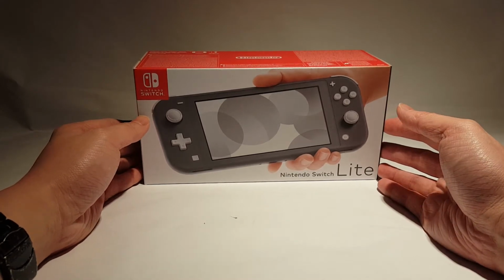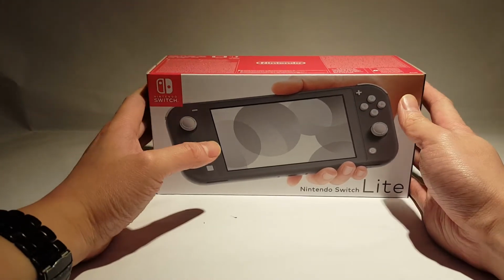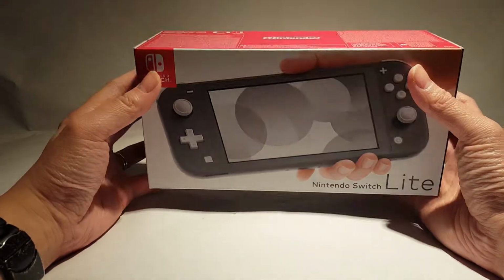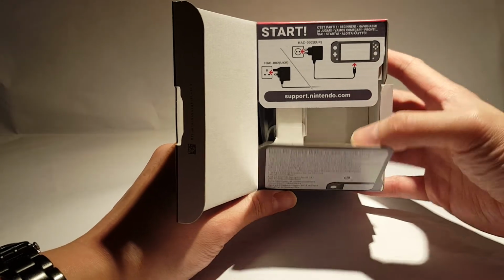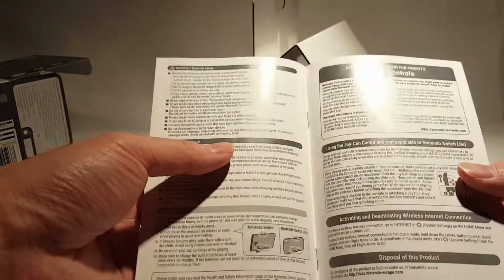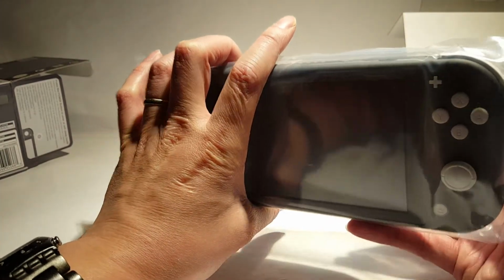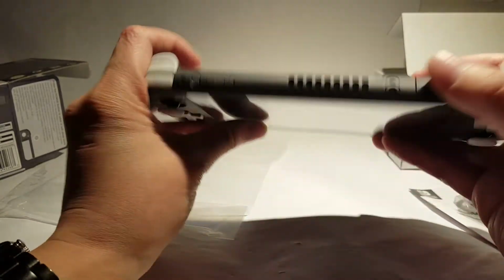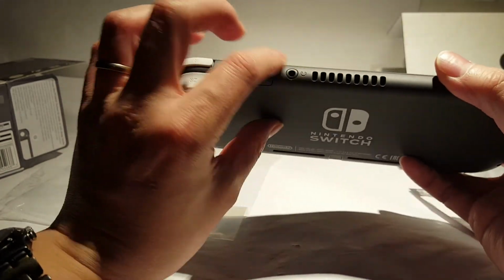Unboxing of the Nintendo Switch Lite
Just going on 3 years, the Switch from Nintendo is going from strength to strength. The lite version provides the added portability that was slightly missing from the original.